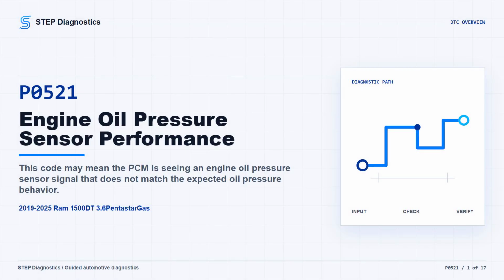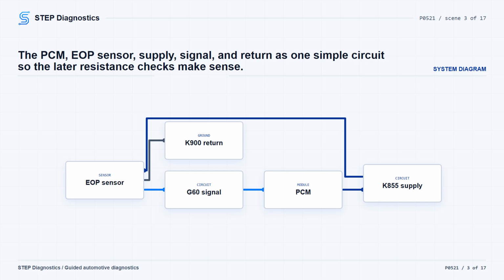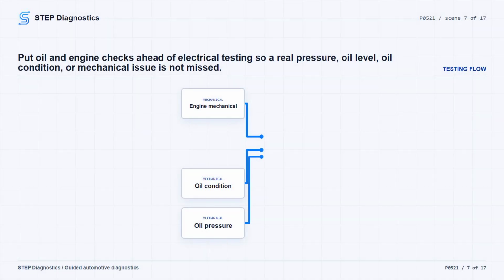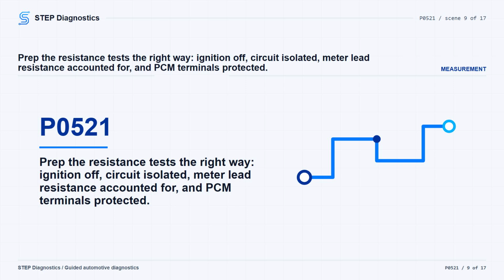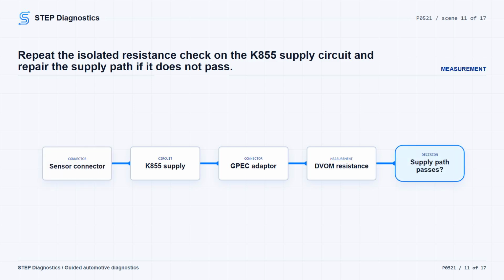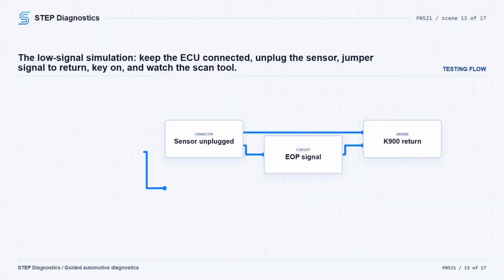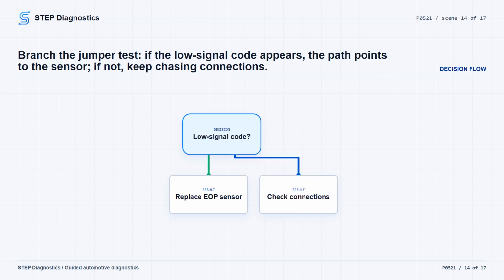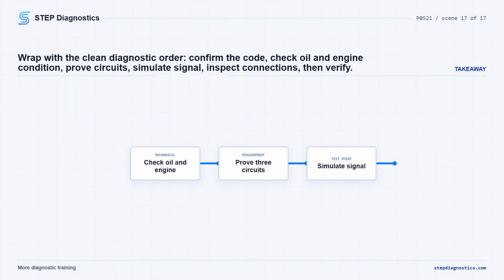P0521: Engine Oil Pressure Sensor Performance | 2019-2025 Ram 1500DT 3.6PentastarGas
P0521 on 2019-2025 Ram 1500DT 3.6PentastarGas: Engine Oil Pressure Sensor Performance.

This code may mean the PCM is seeing an engine oil pressure sensor signal that does not match the expected oil pressure behavior.

What you may notice:
- The driver may see an oil pressure warning or abnormal oil pressure indication.
- The vehicle may also have no obvious driveability symptom.
Possible fault areas:
- Possible oil level, oil condition, or engine mechanical oil pressure concern.
- Possible engine oil pressure sensor circuit concern, including supply, signal, or ground return.
- Possible engine oil pressure sensor concern.
- Possible PCM concern after the other areas are checked.
This video follows a practical diagnostic sequence and keeps the important measurements and decisions in order. P0521 is often best approached by confirming the fault, checking oil and mechanical condition first, then proving the sensor circuits and signal response before making a final module decision.